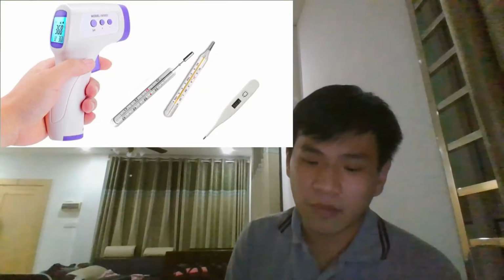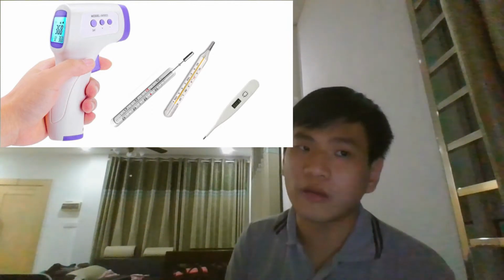Checking on postoperative patients, Day 6, topic 11